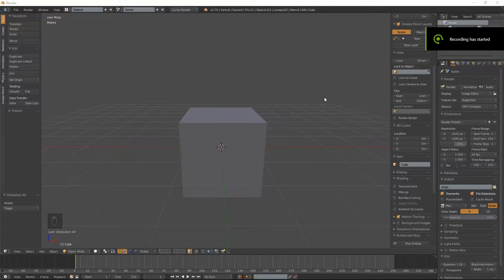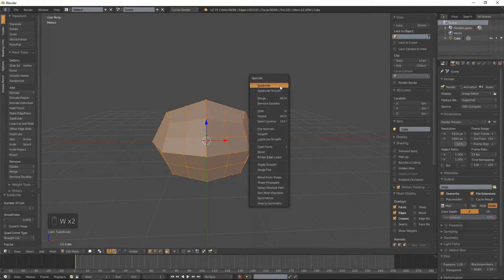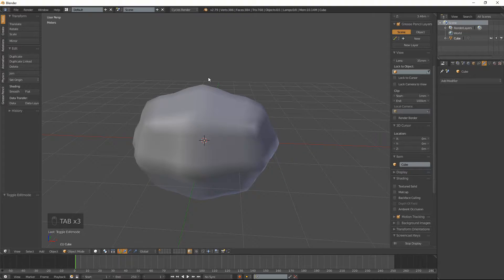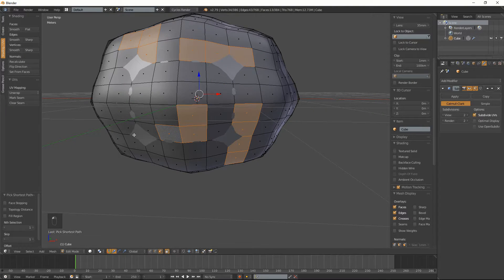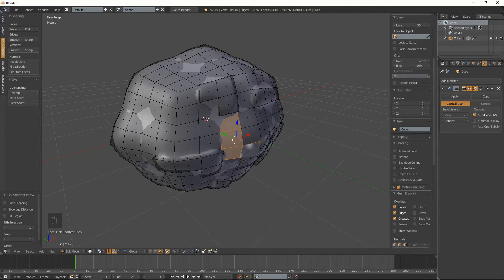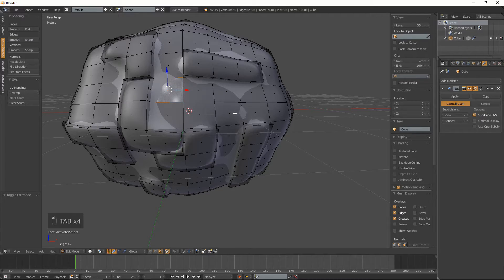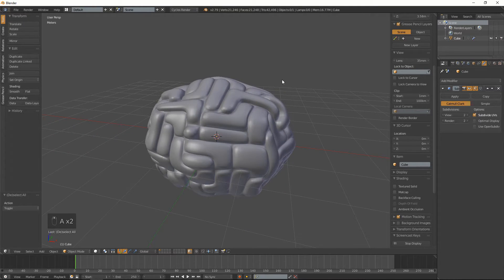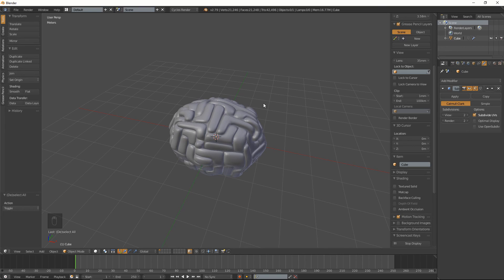Blender Brain tutorial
A tutorial on how to model a brain in blender